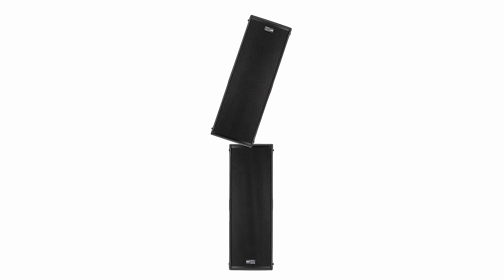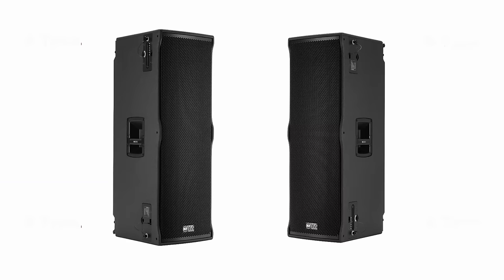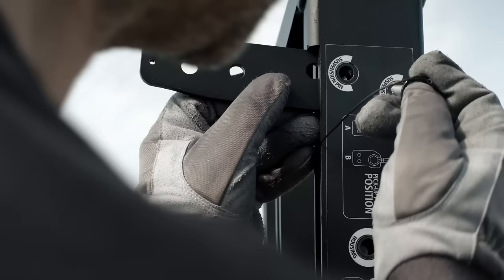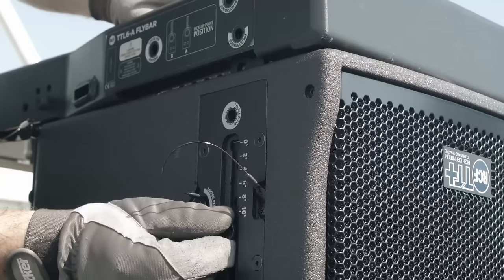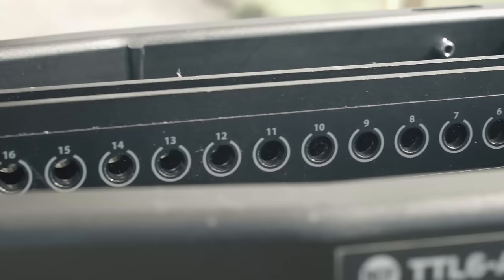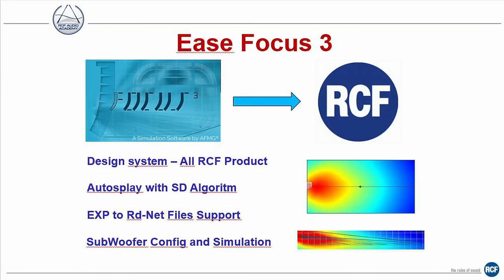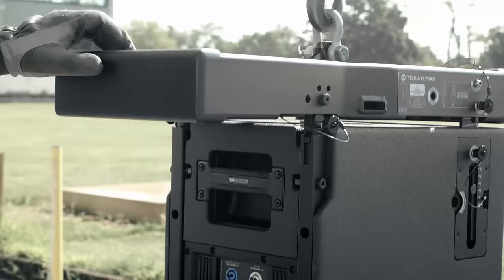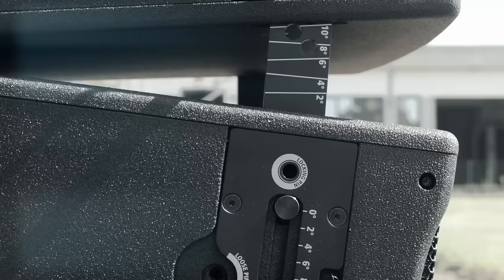RCF TTL6-A Line array active speaker - Tutorial english language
The TTL6-A is a high power, three way, active line source engineered to deliver high fidelity output for use indoors and outdoors, for medium to large spaces.
TTL6-A provides all the advantages of line array technology, such as high direct sound, increased range and a uniform level distribution, with additional ease of use. It is the preferred sound set-up for stacked systems and when a wider dispersion is required.
The 3-way TTL6-A line source is equipped with 2 x 12” low frequencies woofers, 4 x 6.5” midranges and a 3.0” voice coil compression driver with wave-guide for distinctive homogenous directivity. The integration of four channels of digital amplification and the advanced digital processing set a new standard for distortion, noise and thermal efficiency.